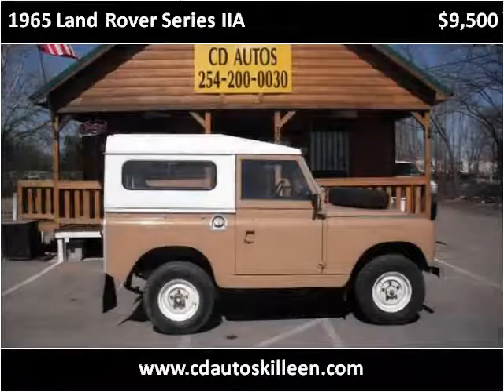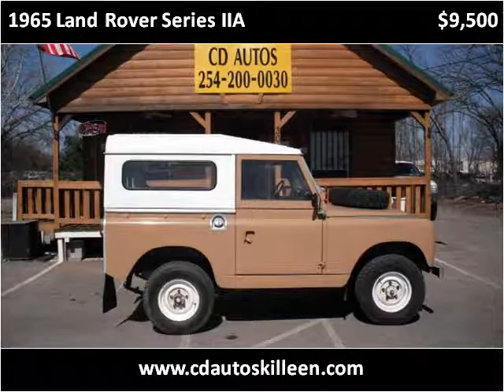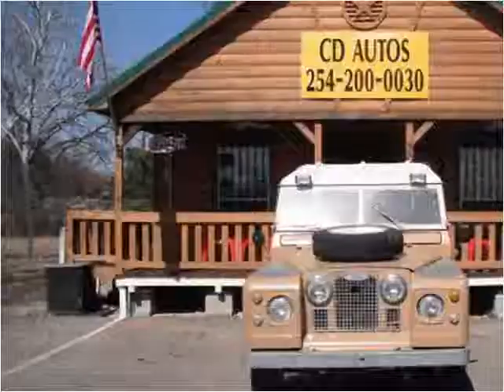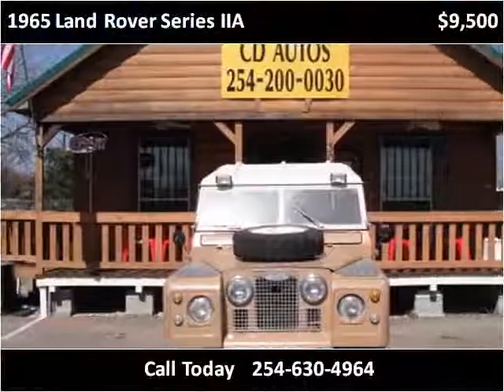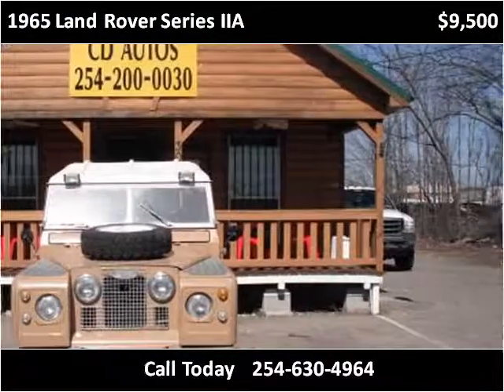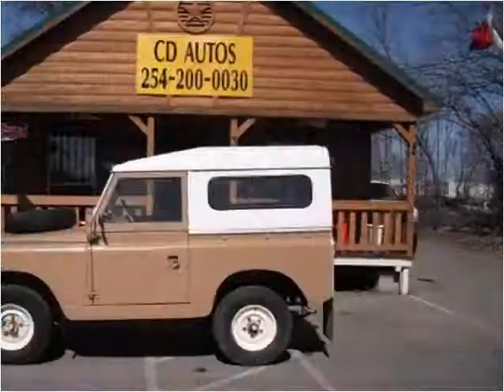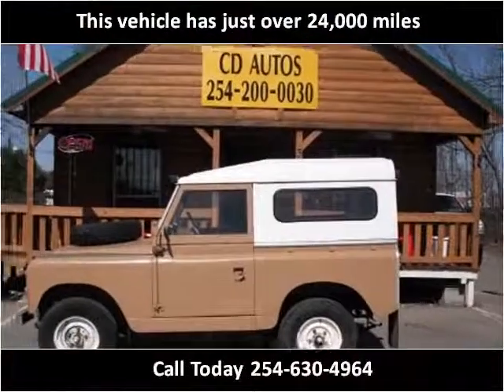1965 Land Rover Series IIA Used Cars Killeen TX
This 1965 Land Rover Series IIA is available from CD Autos.